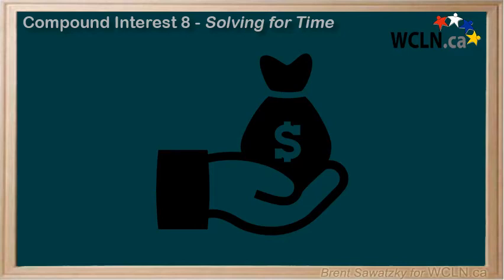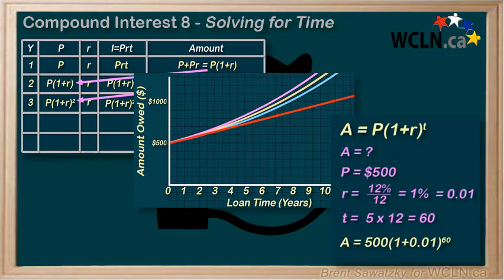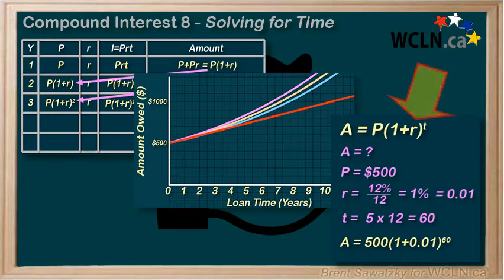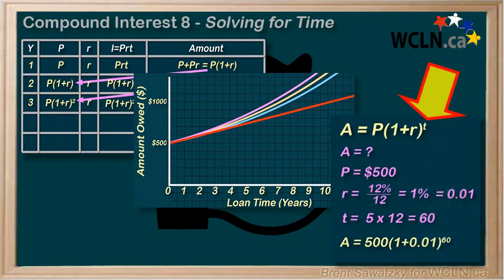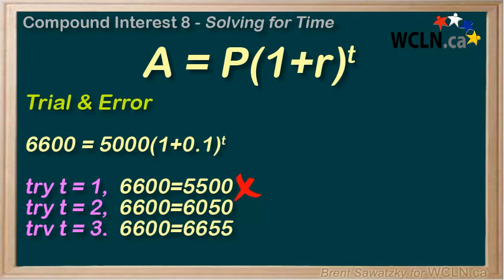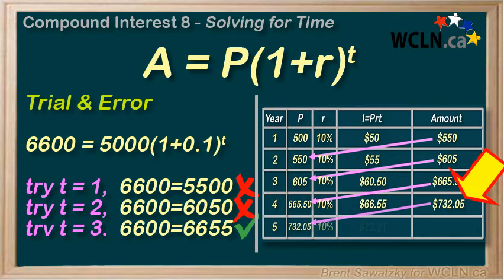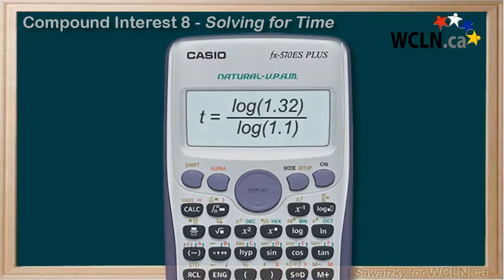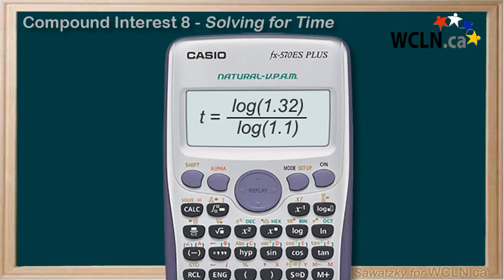WCLN -WCLN - Math - Compound Interest 8 - Solve for t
In this tutorial, you are using the compound interest formula to solve problems.   The problem in this case involves solving for the principle, t.    This involves trial-and-error and/or logarithms.